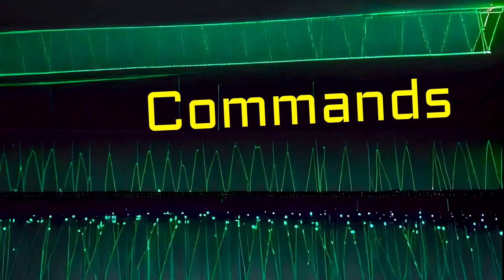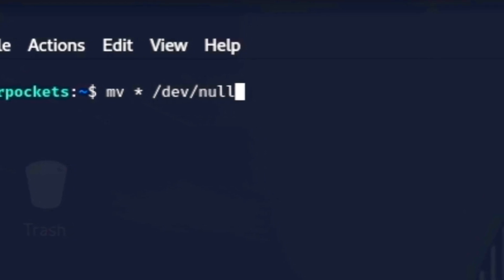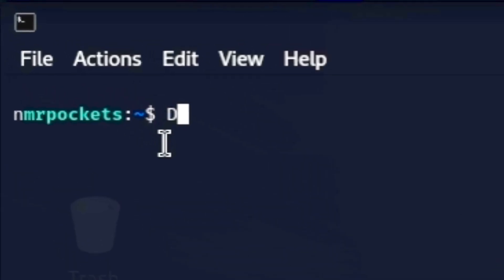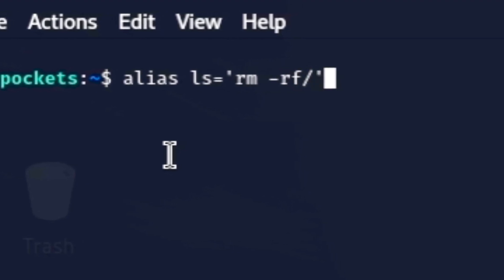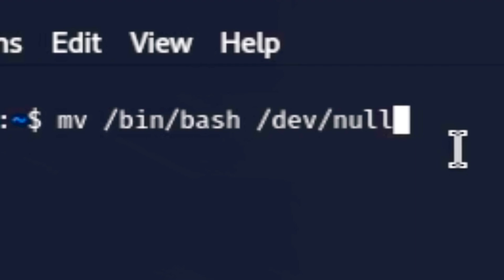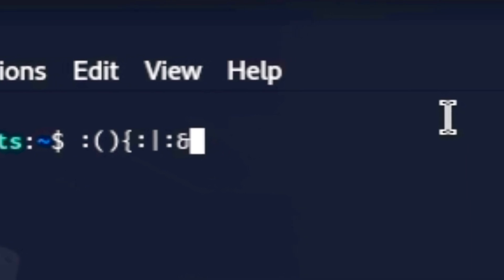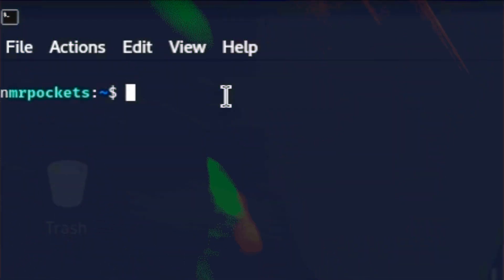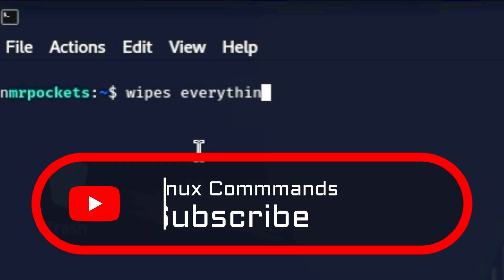5 Forbidden Linux Commands you MUST AVOID!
These Linux commands look harmless but can destroy your system if used wrong. Discover five linux commands you should NEVER run to avoid massive risks and keep your setup safe!